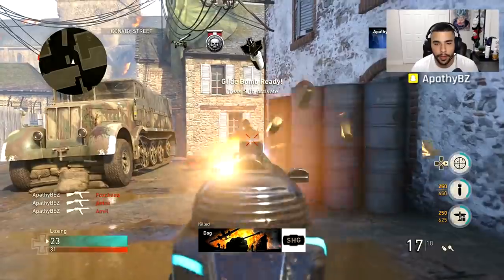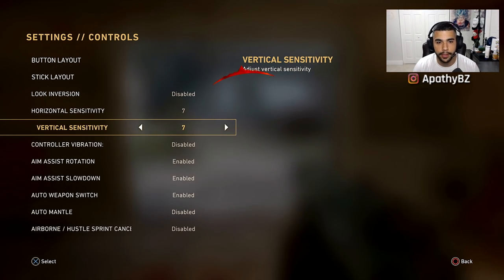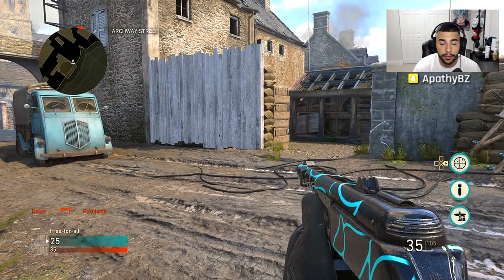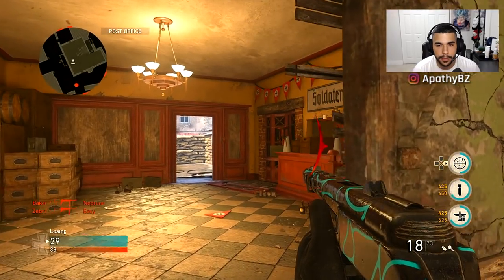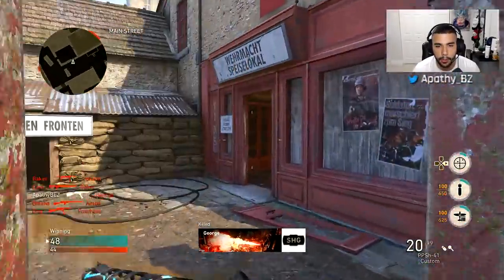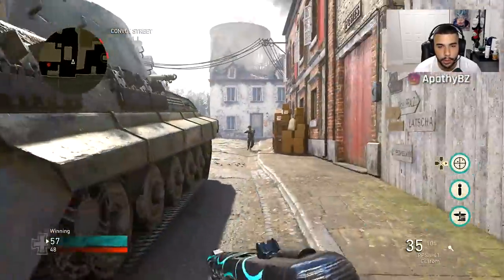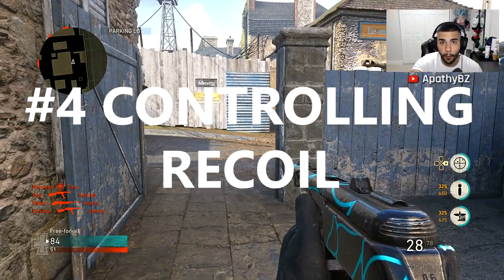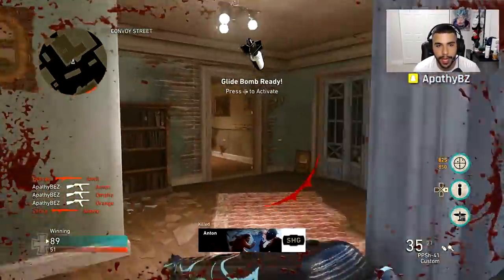HOW TO IMPROVE YOUR AIM/GUNSKILL ON WWII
I’m back with 5 tips to help you aim better and
win more gunfights on CoD: World War II

➤Apathy Bracelets(New) -